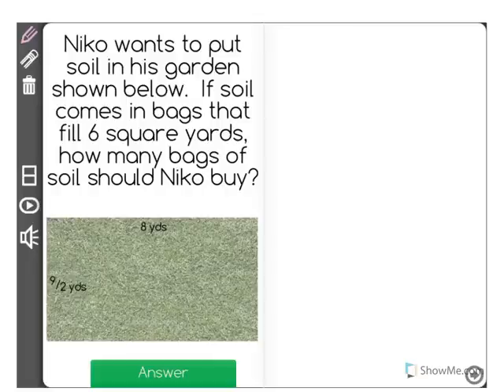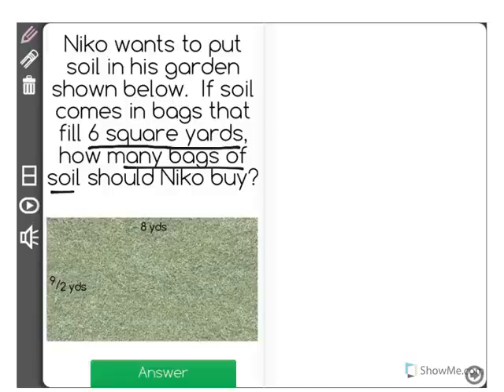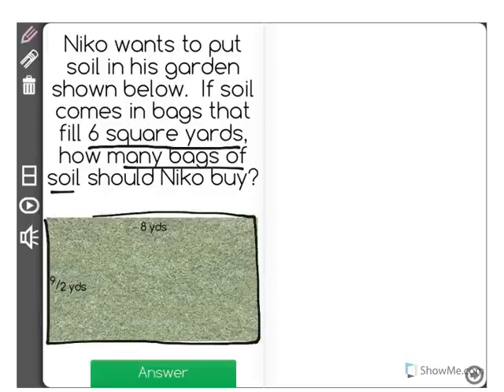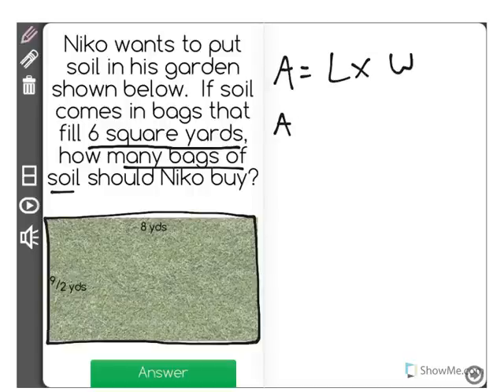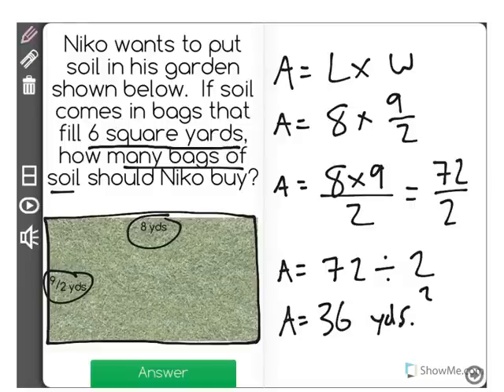[5.NF.4b-2.0] Fractional Rectangles - Common Core Standard - Word Problem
Multiply fractional side lengths to find areas of rectangles, and represent fraction products as rectangular areas.